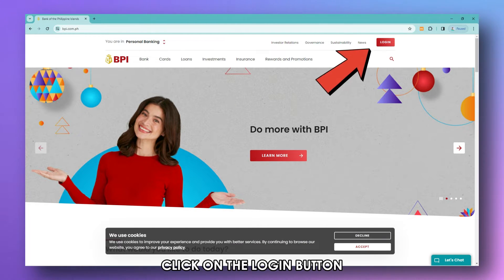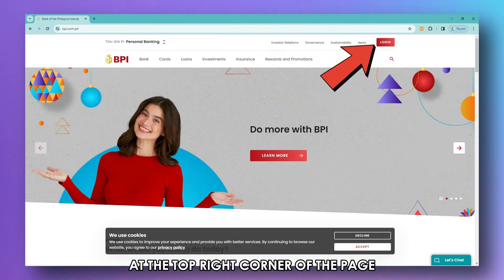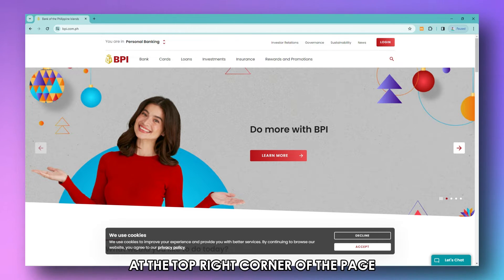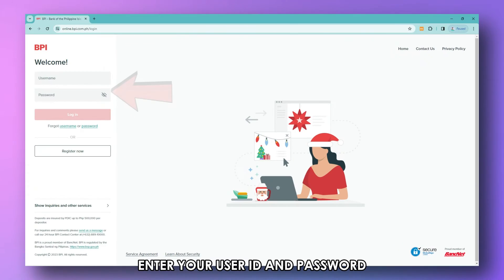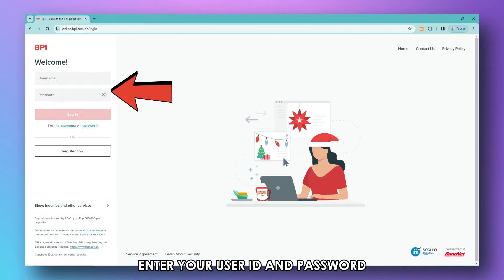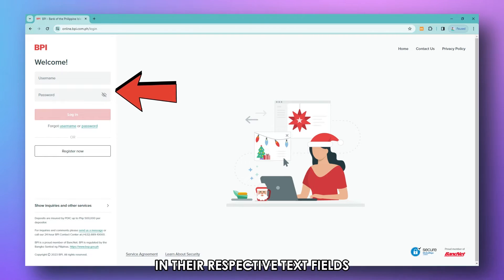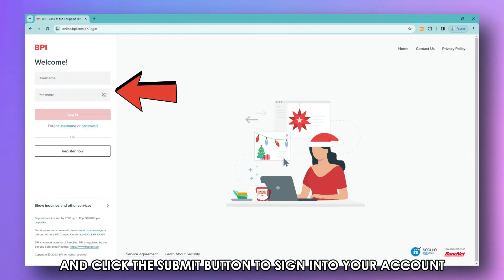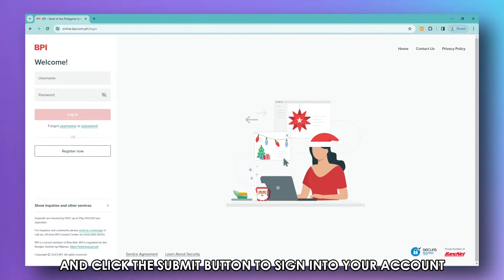How To See Transaction History In BPI Online (How To View BPI Transaction History)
How To See Transaction History In BPI Online (How To View BPI Transaction History). In this video tutorial I will show how to see Transaction History in BPI Online.

1. First, ensure you are a BPI express online registered customer.
2. {The Link is in the Description} on your web browser to access their web page.
3. Click on the “Login” button in the top right corner of the page.
4. Enter your User ID and Password in their respective text fields and click the "Submit" button to sign in to your account.
5. Once signed in, head to the account you want to view its transaction history and hover your mouse over the “Folder and Lens” icon on the far right end alongside the bank account.
This will show a submenu with more actions that can be taken on the account.
6. Click the “View Account Details” option in the submenu.
7. On the details page, head to the one-day or sixty-day transaction history options to view your histories.